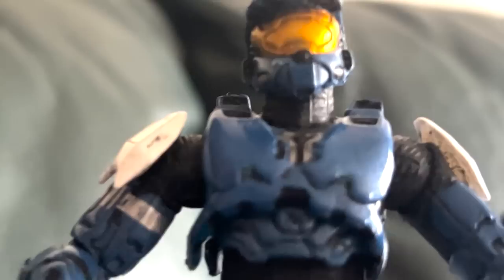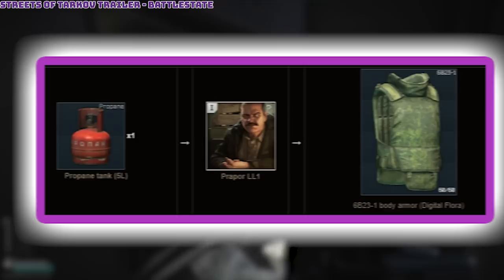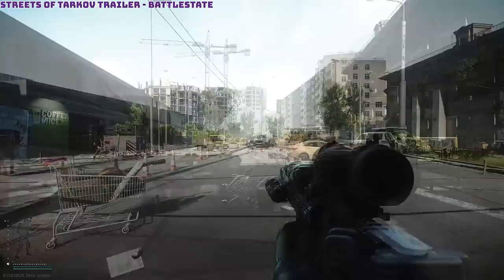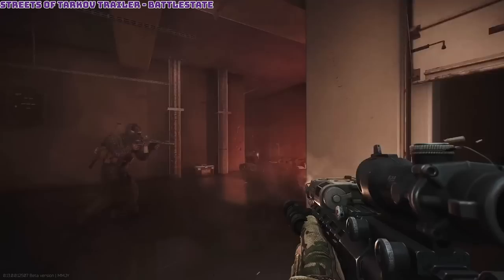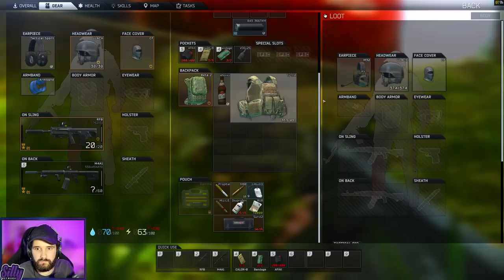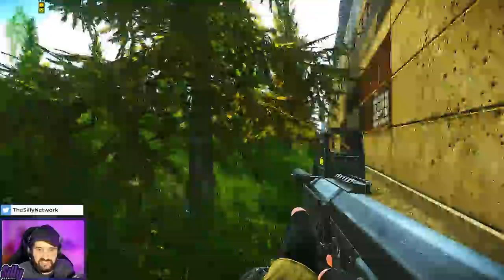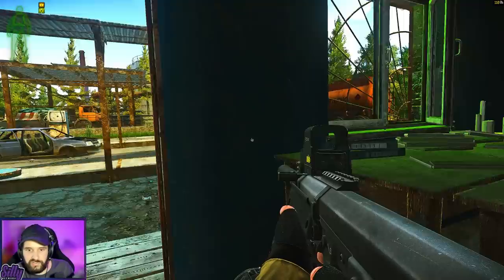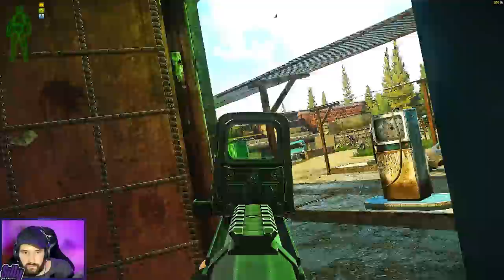EFT Wipe Cheat Sheet | Escape From Tarkov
Here is an easy-to-follow video on how to handle the "Wipes" in Escape from tarkov. It covers everything you need to know both before and after a wipe happens including gear setups and how to level up quickly.

Time Line:
00:00 - Intro Skit
00:24 - In This Video
00:33 - What is a wipe?
01:17 - Gear Setups: Armor
03:46 - Gear Setups: Helmets
05:21 - Gear Setups: Weapons
08:50 - How to level up fast
11:01 - Extended Tips
12:30 - Thank You

Relevant Videos

- SillyNetwork